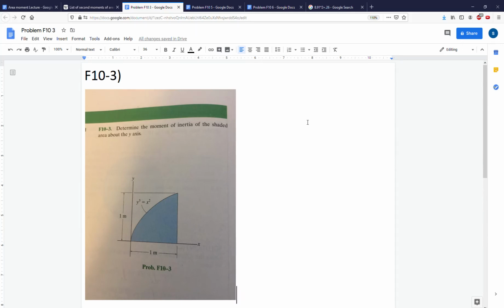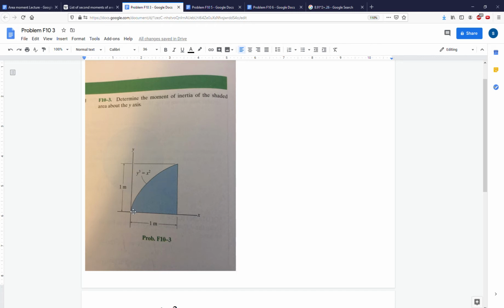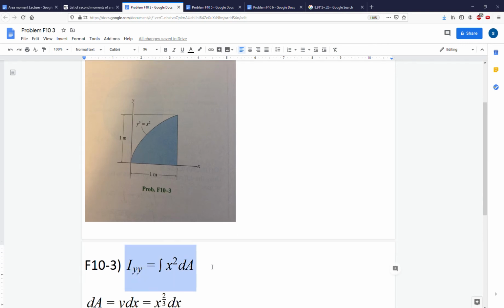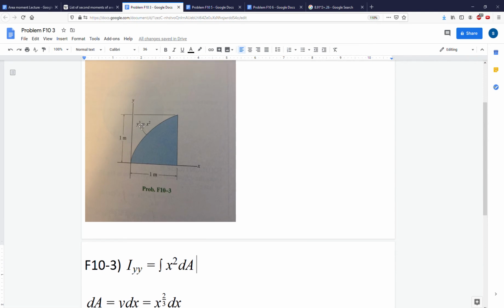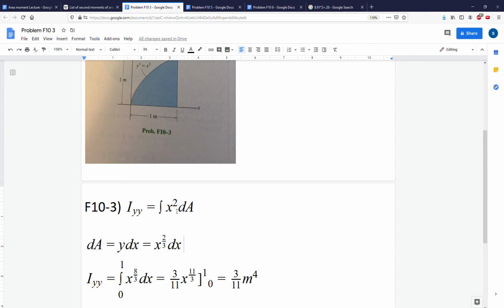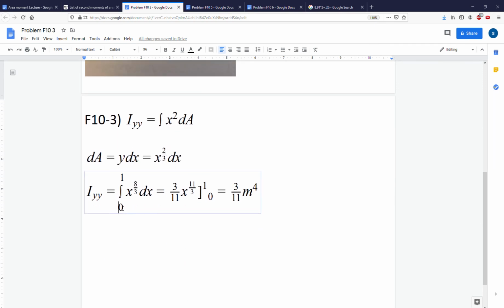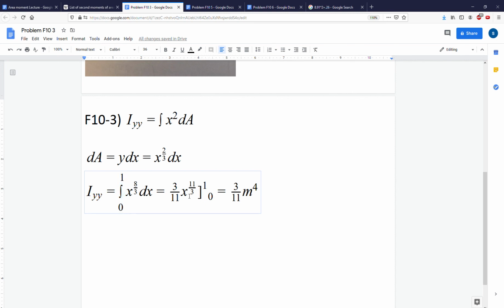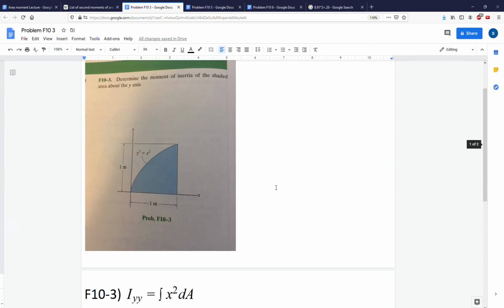Problem F10 3